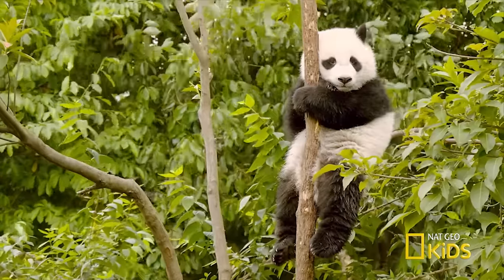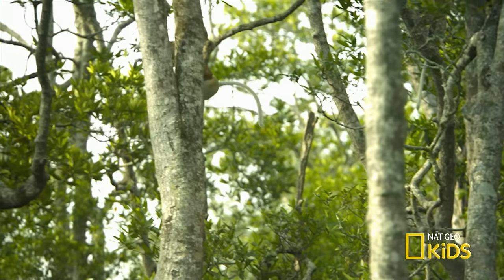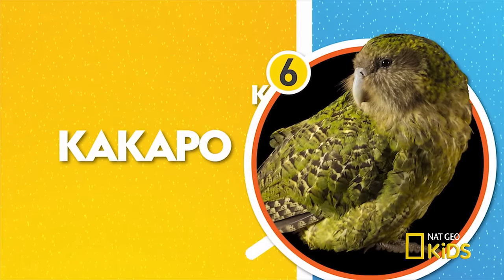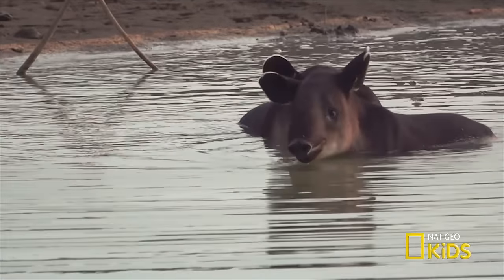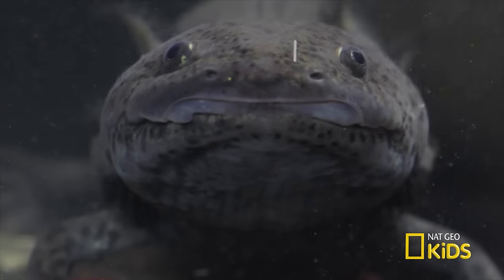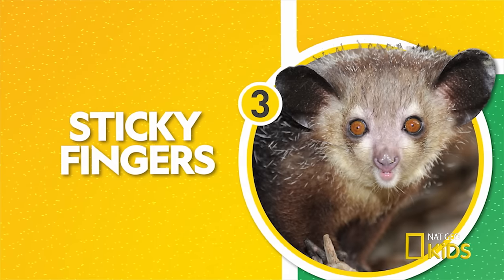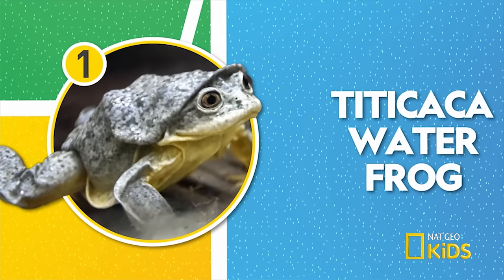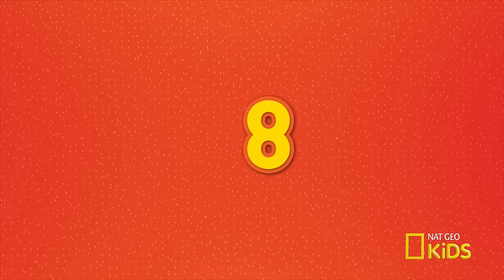Weird But Wonderful Animals | Awesome 8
Some animals are cute, others are...not. Check out these either weird but wonderful animals.

About Awesome 8:
Get the wildest, craziest, and coolest facts about animals in Awesome 8!